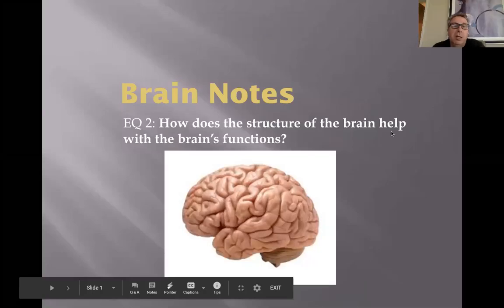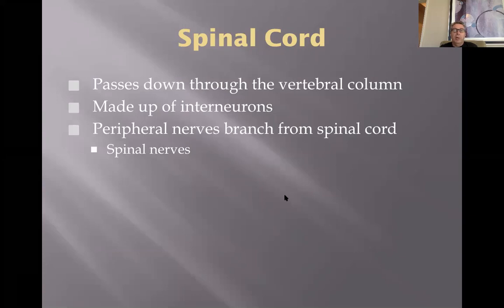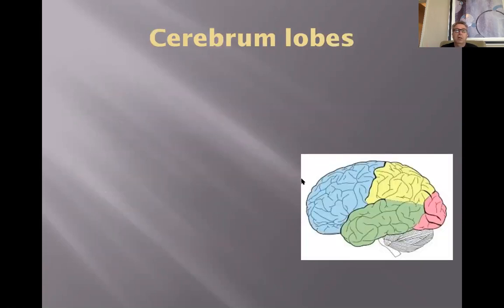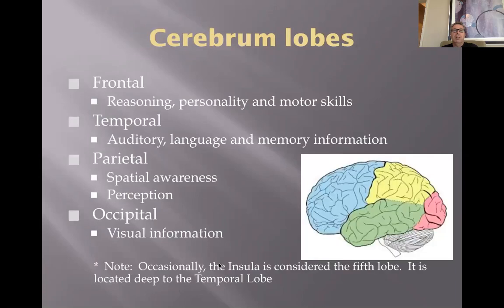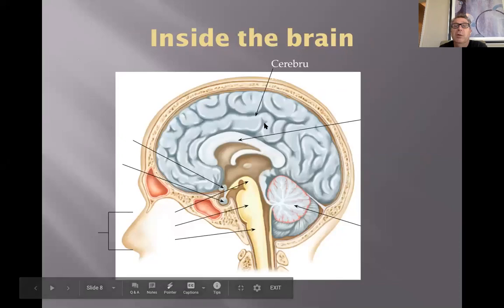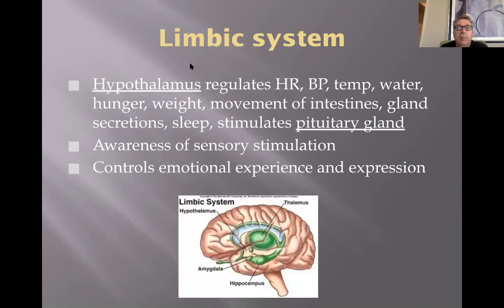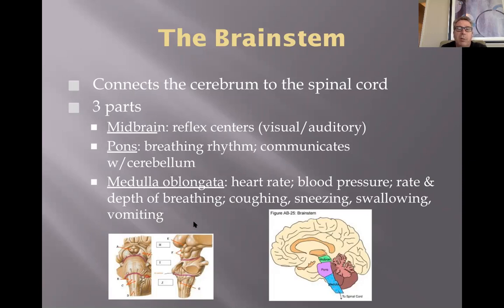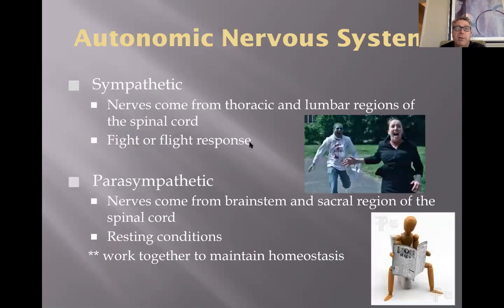Physio Unit 5 EQ 2